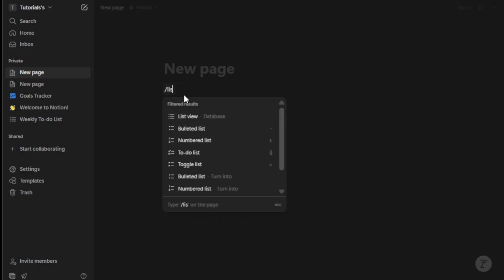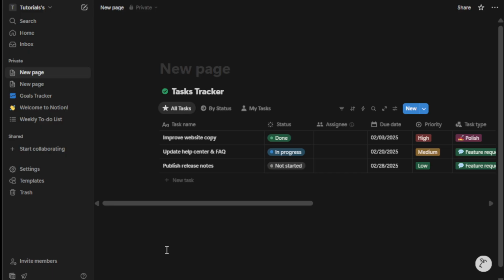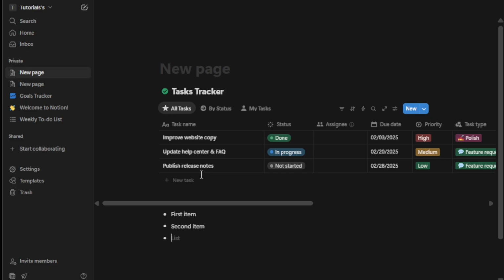How to Create a List in Notion – Simple Notion Tutorial for Beginners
In today's video, I'm going to teach you how to create a list in Notion, a simple Notion tutorial for beginners. If you're new to Notion and eager to learn how to organize your thoughts effectively, you've come to the right place. Creating lists in Notion is a fantastic way to keep track of tasks, ideas, or any information you want to organize clearly. So let's dive right in and get started.

First, open up Notion and navigate to the page where you want to add your list. Once you're on the desired page, you’ll start by typing a simple command: slash, followed by the word “list.” So, type `/list` and press Enter. This command will bring up a few different types of lists that you can add to your page, such as a bullet list, a numbered list, or a to-do list. For today, we'll focus on creating a simple list that allows you to easily organize your information.

Next, after you've typed `/list` and selected your preferred list type, Notion will automatically create the first list item for you. You'll see a prompt that says “Click to add,” and this is where the magic begins. Click on this prompt, and you’ll be able to start typing the first item for your list. This is where you can add any tasks or notes you want to keep track of. Remember, this is all about capturing your ideas or tasks in a way that is easy to review and manage.

Once you've added your first item, pressing Enter will create a new line, allowing you to continue adding more items to your list. You can keep this process going until you've got everything down. Adding items to your list is straightforward, but if you’ve missed something or need to include additional details, it’s effortless to go back and edit these entries whenever you need.

As your list takes shape, you might find that the order of the items needs some tweaking. Fortunately, Notion makes reordering your list items a breeze. Simply click and hold on the small icon that appears next to each item; it looks like a small dotted grid. Then, drag the item up or down to reorder your list according to your preferences. This feature is particularly helpful when priorities change or when you think of a better sequence for your tasks or thoughts.

And that’s all there is to it. You’ve successfully created a list in Notion. Not only have you learned how to add list items, but you also mastered reordering them to suit your organizational needs. Whether you’re planning your day, structuring a project, or jotting down grocery items, lists in Notion are an incredibly versatile tool.